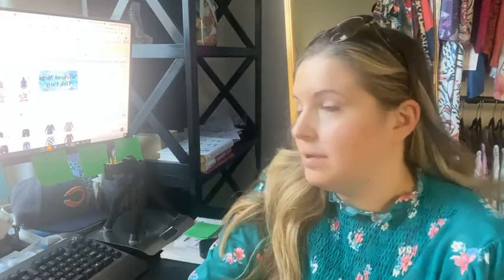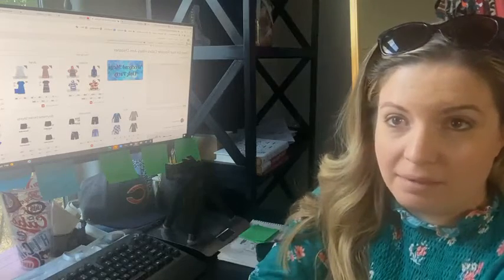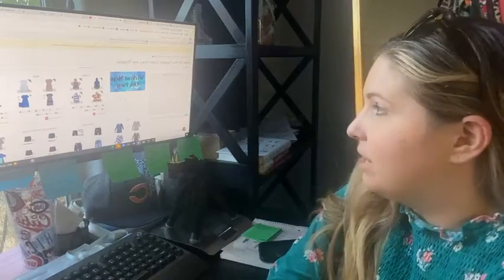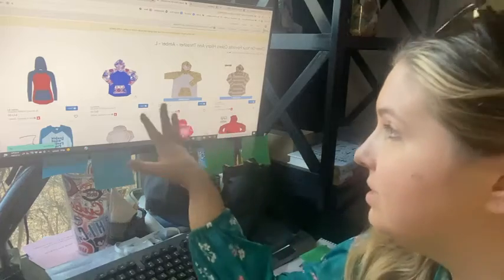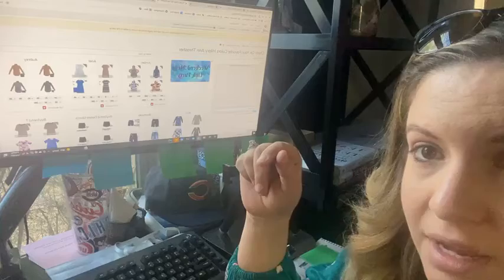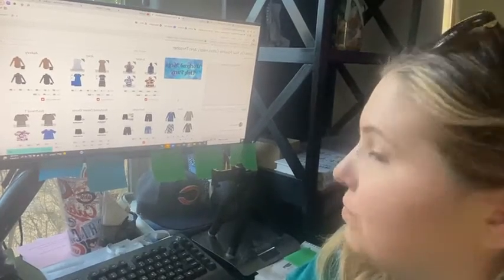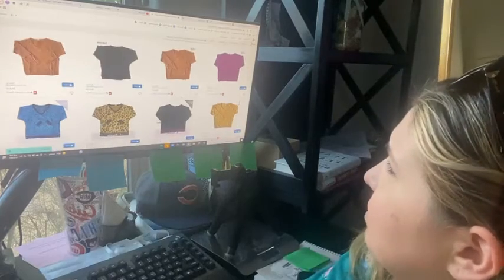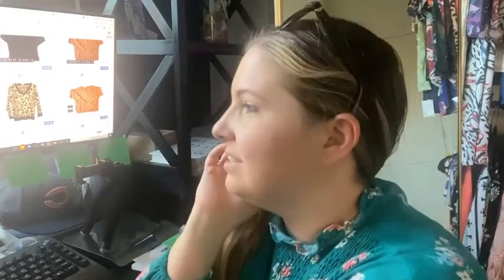How to Shop A Mega Link !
Do you like to have variety?! Shopping a Mega Link gives you access to a ton of inventory! Here's how to claim your pieces in a Mega!